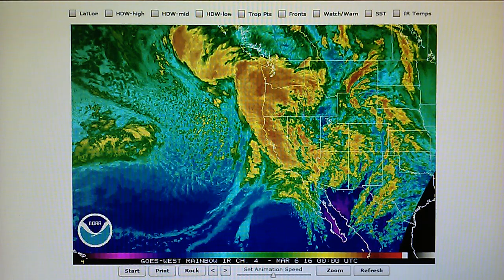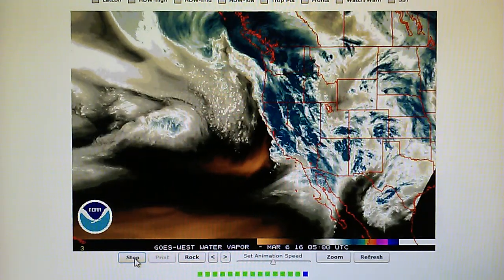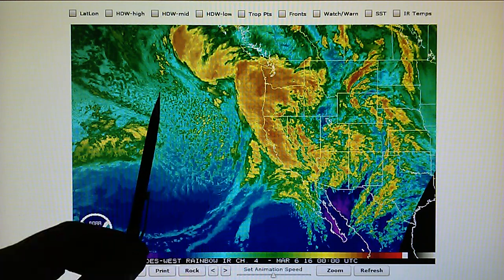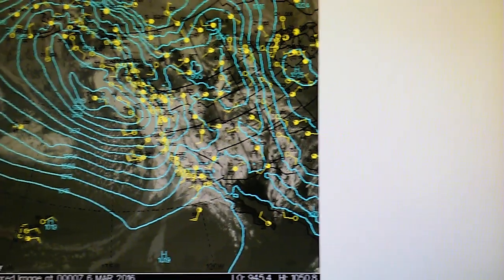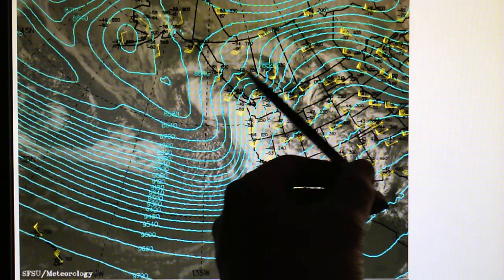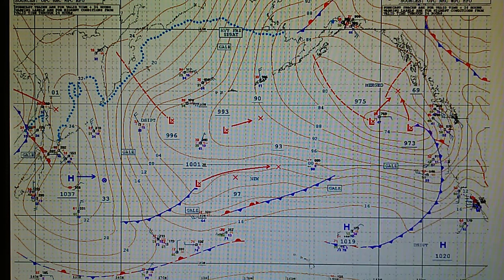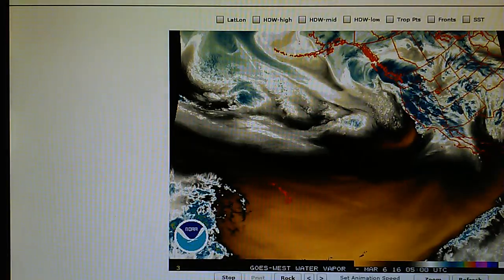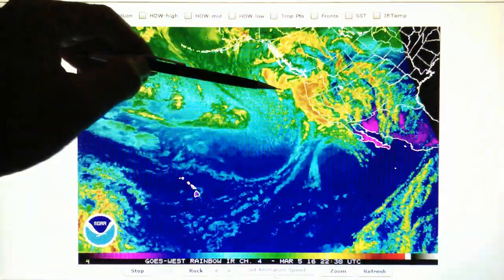Pt. 2; 3-5-2016; Right Angle Generated off Oregon & Washington; High Pressure Deflates, Moved South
Sat. Mar 5th; Pt. 2 update - Stationary High pressure parked off California and the West coast has moved to the South off Baja California Mexico although some residual high pressure is present at 34 degrees North where Los Angeles is located.  We currently have light rain falling which started about 8:45 PM.  The barometric pressure is sitting steady at 29.95".

Another perfectly square storm-core and front is visible in tonight's satellite maps.  Note the high velocity of the front as it skirts the coast of California.  This high-velocity front is caused by phased array radar focusing RF energy onto the core of this Gale-force weather system to weaken the core pressure.  The RF energy is creating heat / descending air / high pressure down onto the storm's core which, in turn, is causing a large pressure differential: high pressure forced down adjacent to a 973mb low pressure core of this Gale force system - causing high winds as evidence by the velocity of the weather front moving North up through California, Oregon and Washington.

A second developing weather system at 180W is heading fast toward the West coast on the Jet Stream; we'll keep an eye on that.